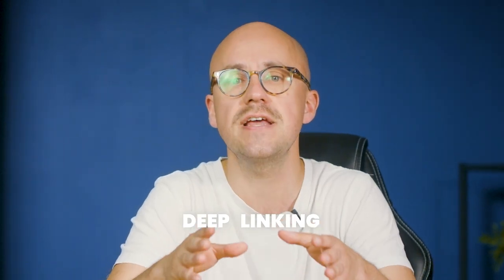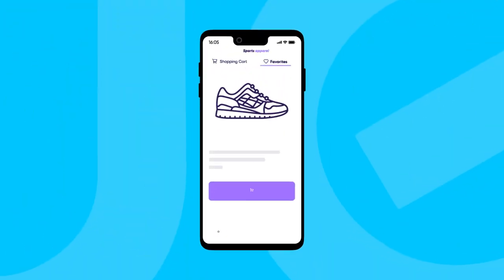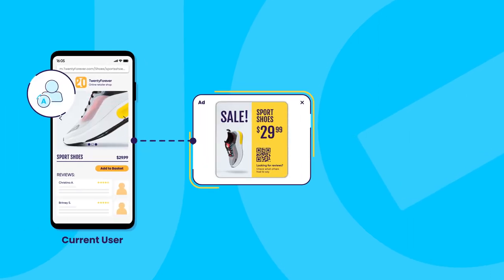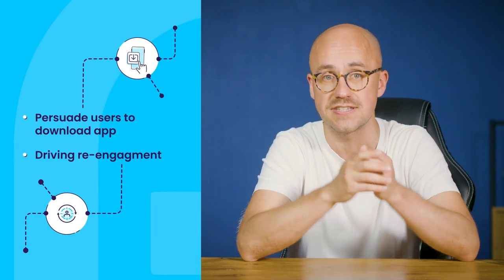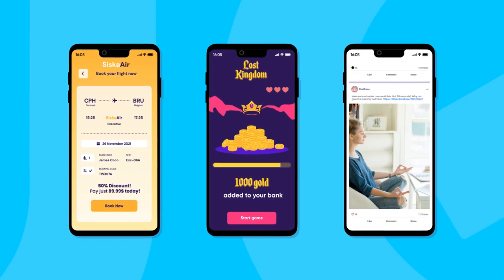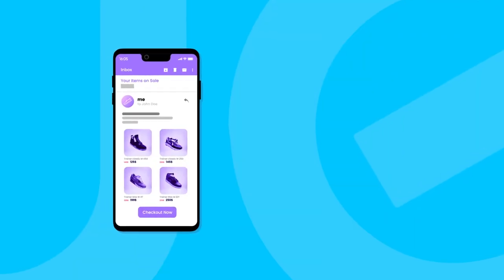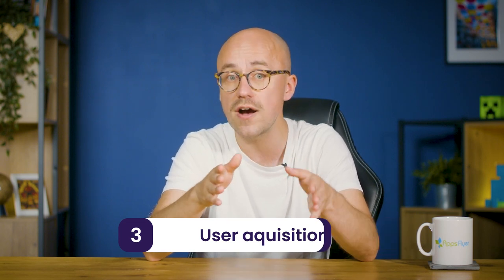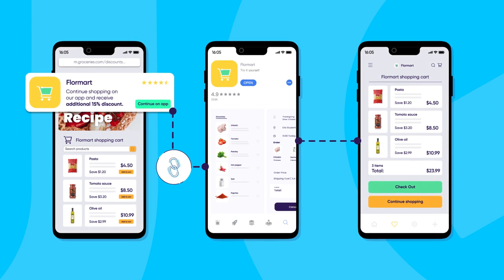Deep Linking 101: How to Boost CX & App Performance With Deep Links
Learn what deep links are, why they're important, and how to use them to improve your customer experience (CX), increase user acquisition and engagement, and solve challenges such as cart abandonment and user churn.

• Google drops deep linking - what does it mean?

🎞️ Video Chapters
00:00 - Introduction
00:38 - What is deep linking?
01:01 - How does it work?
01:47 - Deep links to drive re-engagement
02:21 - Deep links to solve cart abandonment
02:55 - Deep links to increase user acquisition
04:03 - 5 best practices